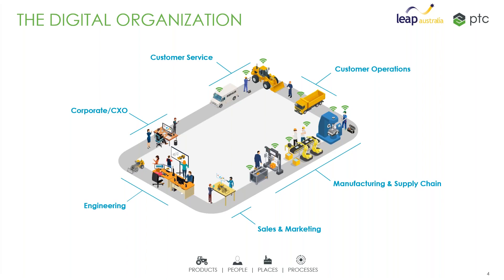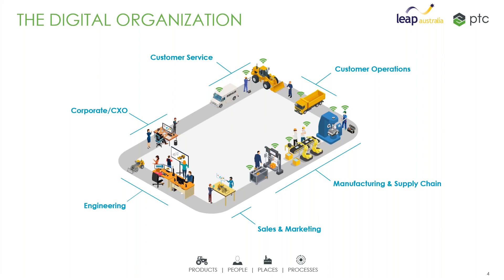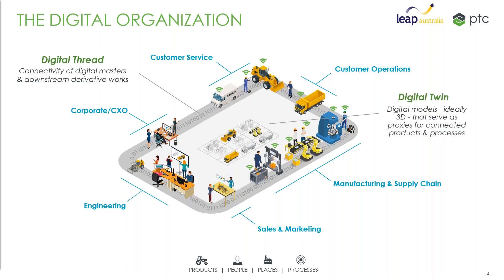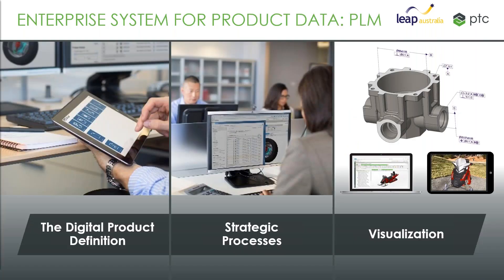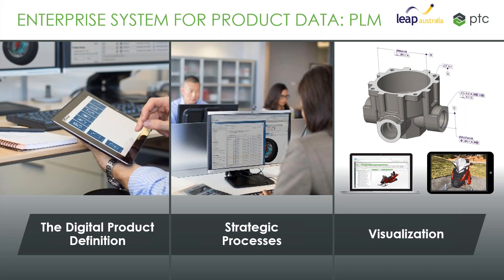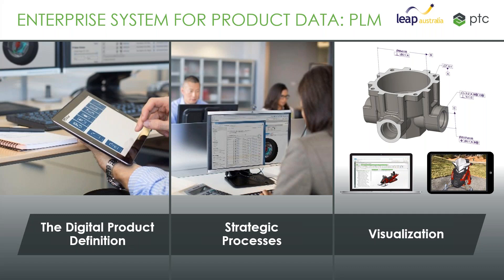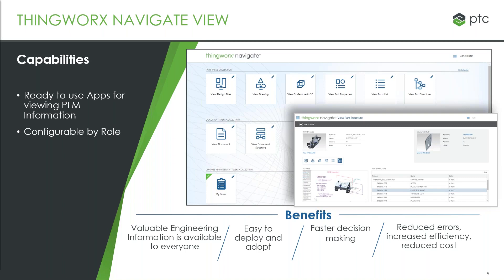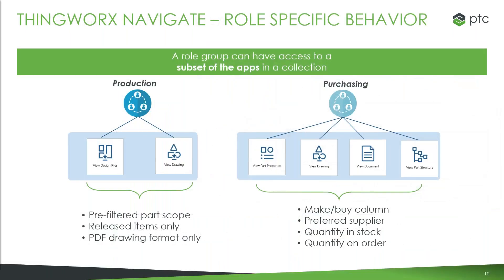Easy Access to PLM information with ThingWorx Navigate - Introduction & Overview (Part 1 of 3)